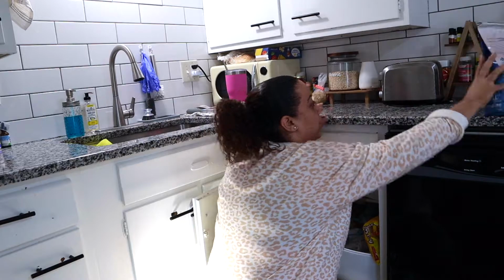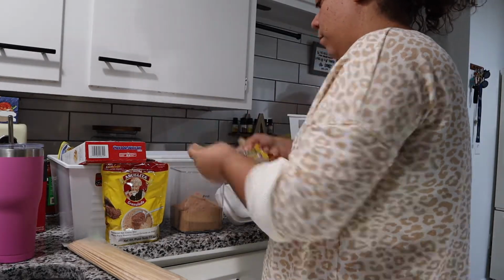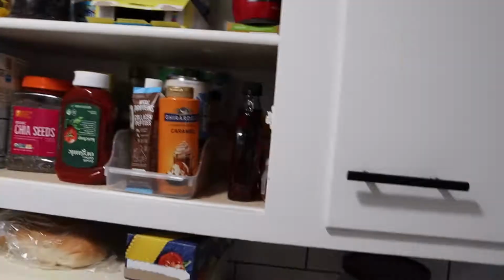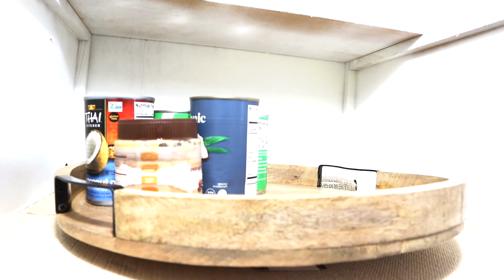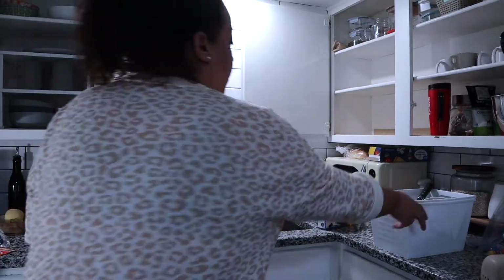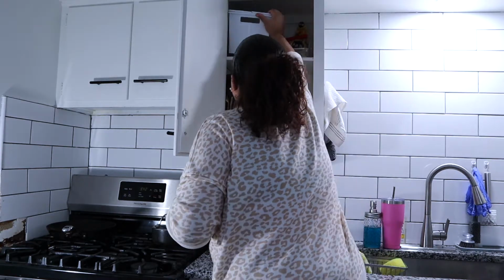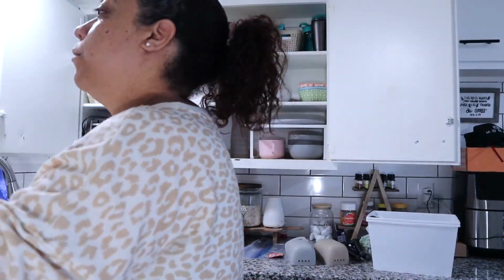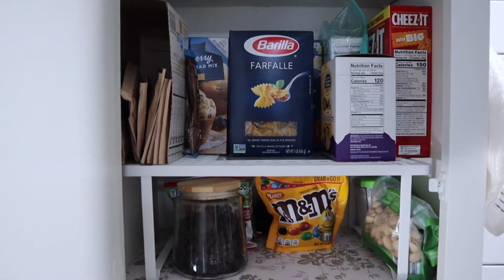HOW TO ORGANIZE LOWER KITCHEN CABINET | DIY LAZY SUSAN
Organizing a lower kitchen cabinet and transforming it into a DIY lazy Susan.

THINGS I USED:

KITCHEN CABINET SHELF